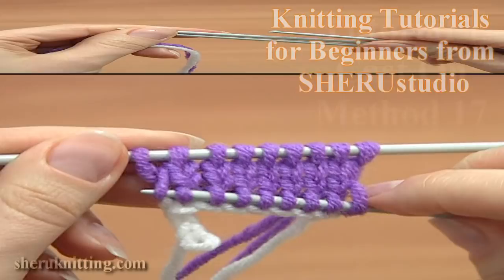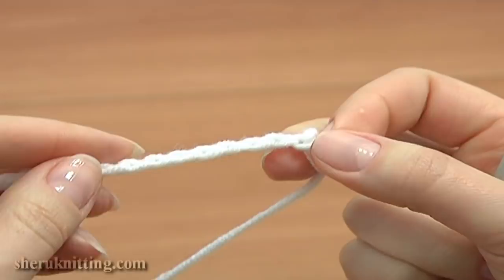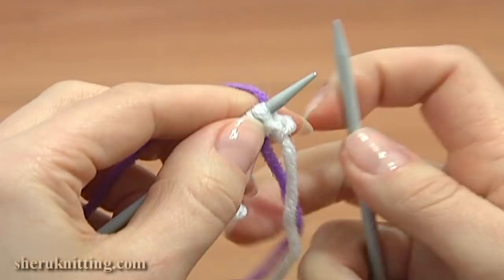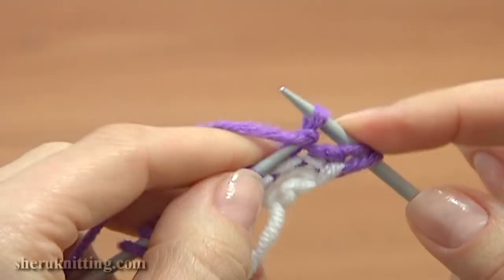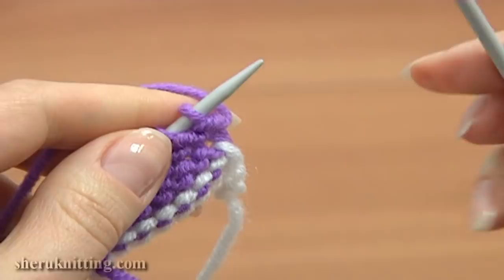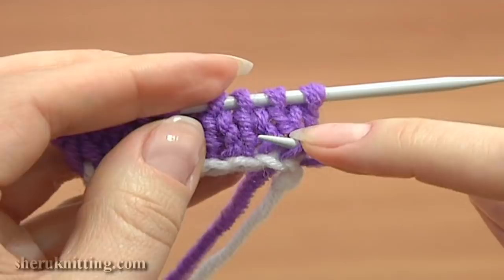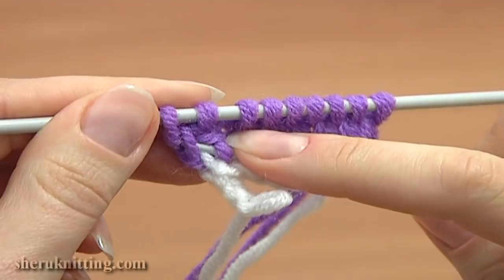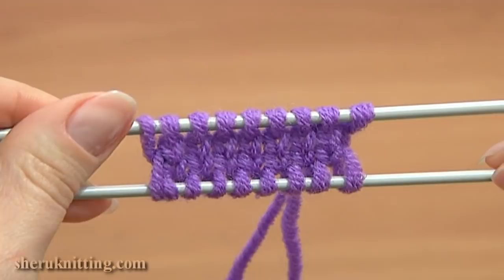Knit The Crochet Provisional Cast On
With this knitting tutorial you will learn how to knit the crochet provisional cast on. To do this you need a pair of knitting needles, a crochet hook, working yarn and some waste yarn. With the waste yarn and crochet hook make a foundation chain. Then pick up each stitch across the chain through the bottom loop and continue to knit. After you are done knitting in this direction and would like to continue work in other direction you need to transfer all the stitches that our foundation chain is holding into the second knitting needle. For this pick up each stitch through the loop along the edge, remove the waste yarn and continue knitting in the opposite direction. Tutorial 1 Part 17 of 18
Steel Crochet Hook size 2mm or 2.25mm (#4 or #2 US standards) and yarn: 55% Cotton, 45% Polyacrylic, 160m in 50g, 5 ply.